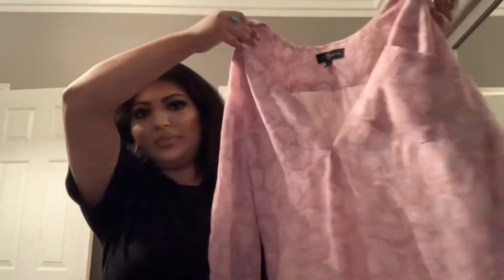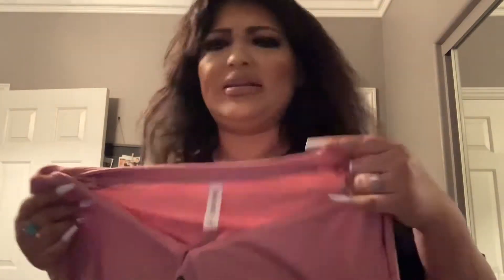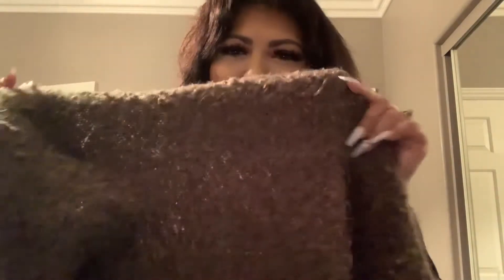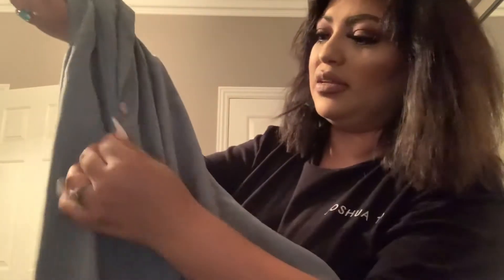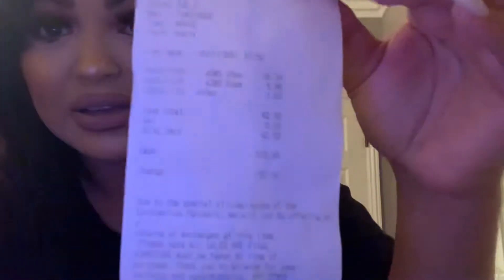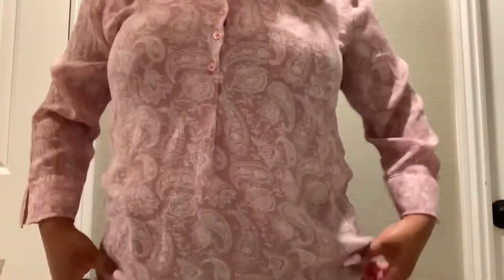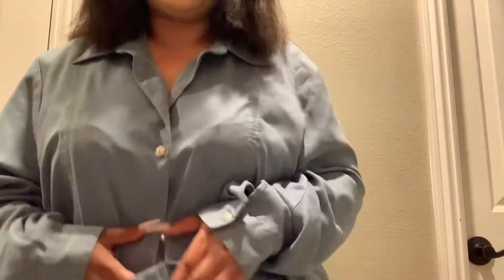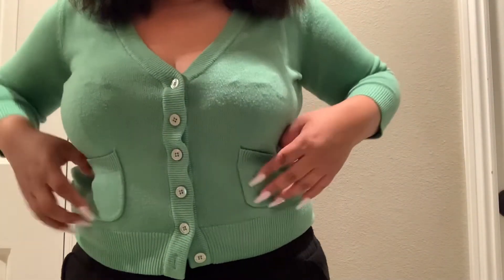Thrift store haul and try on 💕